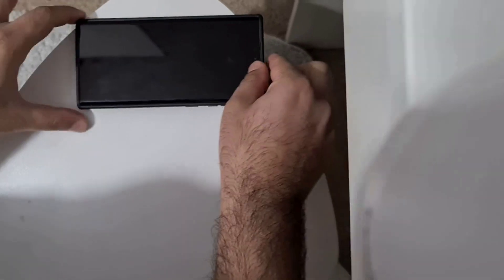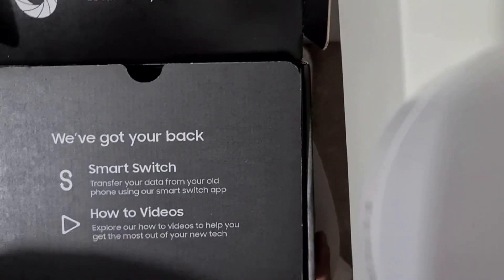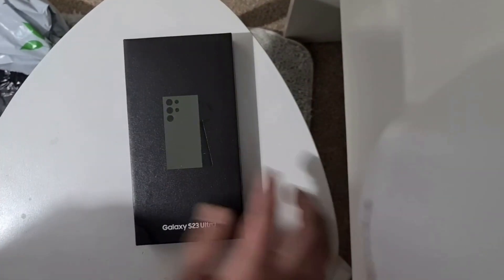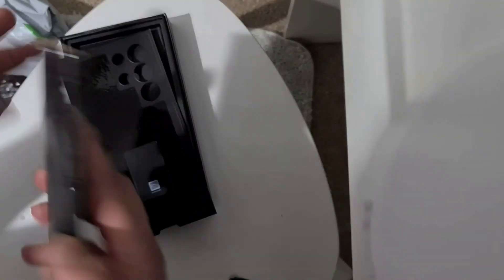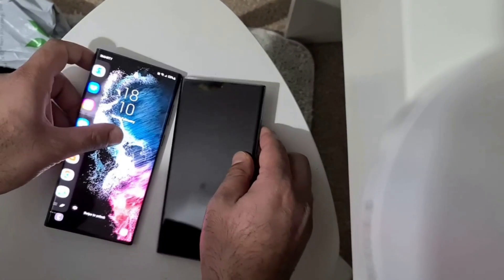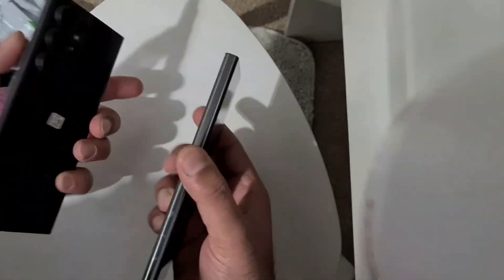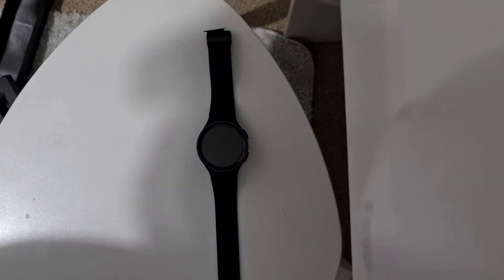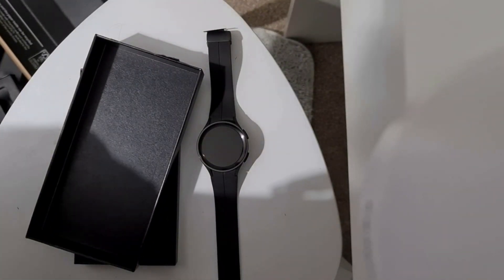Samsung Galaxy S23 Ultra Unboxing! Samsung Unpacked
Here is the new flagship phone from Samsung - the Galaxy S23 Ultra!

In this video I will be unboxing the phone for you.